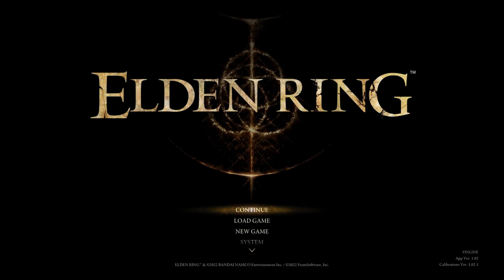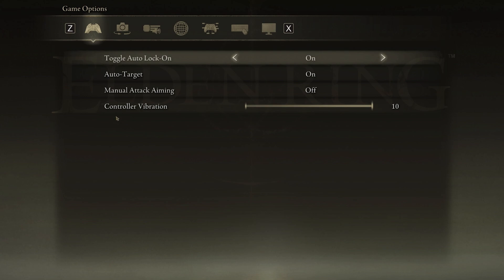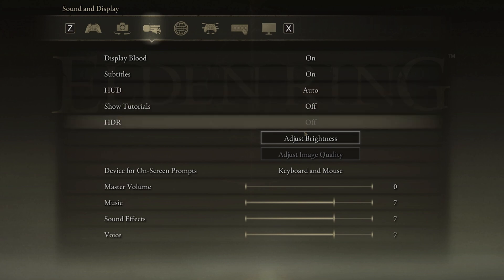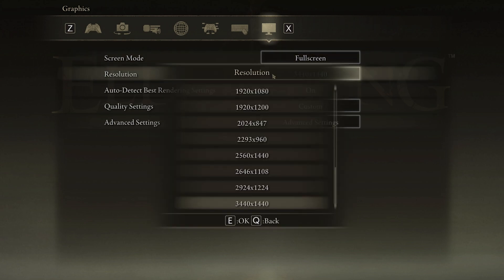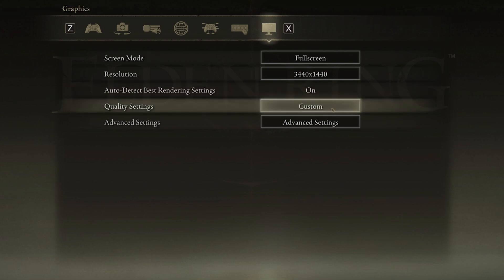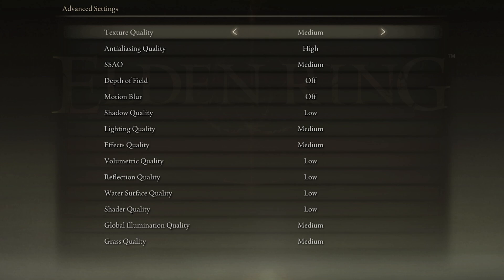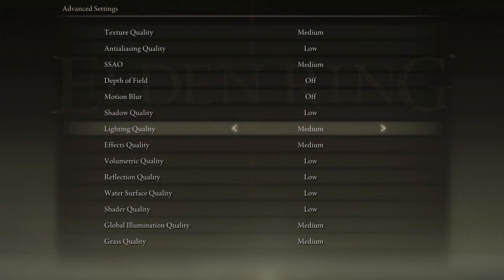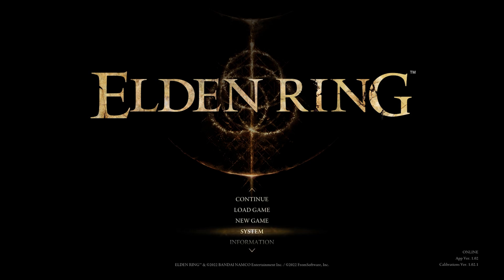Best Elden Ring Settings | Boost FPS & Fix Lag Guide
A short tutorial about the best settings in Elden Ring to boost your performance, fix lag and still get a great visual quality on your PC.

Timestamps:
0:00 - Introduction
0:18 - Game Options
0:32 - Sound and Display Settings
1:04 - Graphics Settings
1:41 - Advanced Graphics Settings